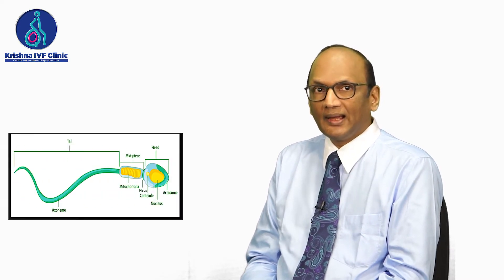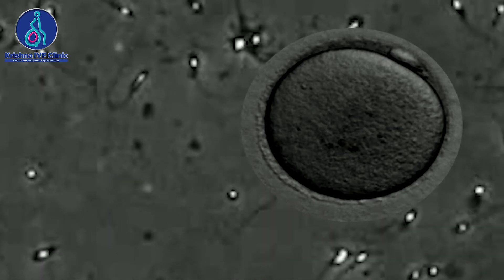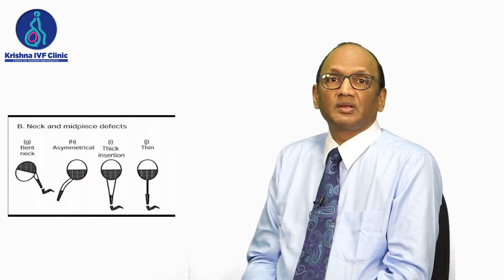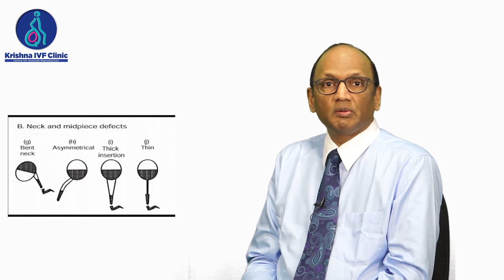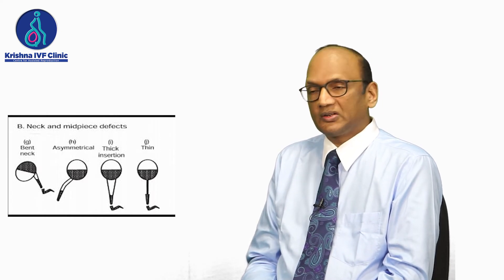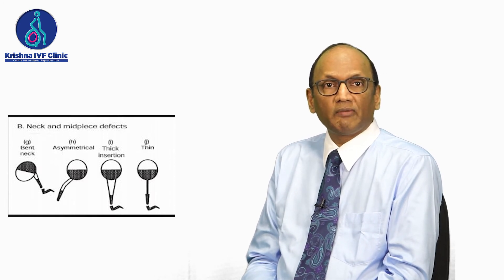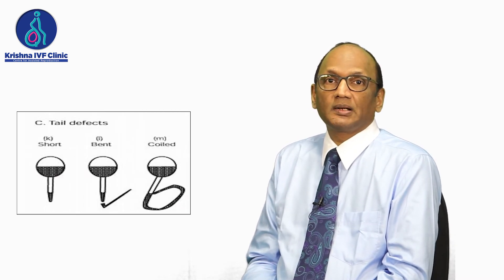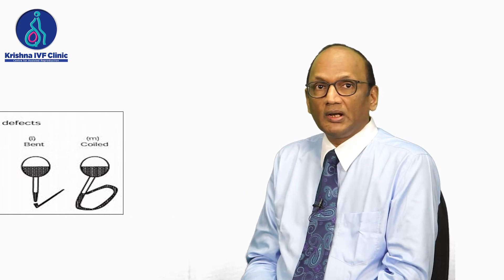FAQ in Infertility || Teratospermia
In a semen analysis report, sometimes you find a word called teratozoospermia. What we essentially look at, is the volume, the count, the motility, and the quality of the sperm which is also known as morphology. When the morphology of the sperm is abnormal, then we say teratozoospermia.
The sperm has 3 components, the head, the neck, and a tail. It is one of the smallest cells in the body which is exposed to different pH’s and external environments as it travels from the male body into the female body to meet the egg. So, it needs a robust quality to reach that point and fertilize the egg. In the sperm head abnormalities, we have the tip abnormality called abnormal acrosome which can be smaller or absent. we can have the whole head abnormality which is an elongated shape called pyriform or an irregular shape called amorphous form.
The second part of the sperm is the neck which contains the energy packet that is the mitochondria that drive the sperm movement and it is called the energy pack. Neck abnormalities are short neck, bent neck, or an irregular neck which can also affect the pregnancy chances. The third part is tail abnormalities like the absence of a tail, a short tail, a coiled tail also known as head in coils. Quality assessment of the sperm is known as morphological assessment of the sperm which includes counting the head, the neck, the tail abnormalities of the total number of sperm that are present.
The WHO cutoff level is one should have at least four percent normal forms to get a reasonable chance of pregnancy. 4% is the lowest level and if somebody has levels less than that, they need further evaluation in terms of health evaluation, male infection screening. The DNA fragmentation test and other sperm function tests are needed to understand why there is teratozoospermia.
It is often an undiagnosed or misdiagnosed or incompletely diagnosed problem and most of the couples are labeled as unexplained infertility. If more attention is given to sperm morphology, the instance of unexplained infertility might significantly decrease. This teratozoospermia can give pregnancies but may not be within the given frame of time. The treatment modalities will depend on the severity of the problem and the co-existing health conditions. In conclusion, teratozoospermia or teratospermia is a quality issue of the sperm which requires proper interpretation.